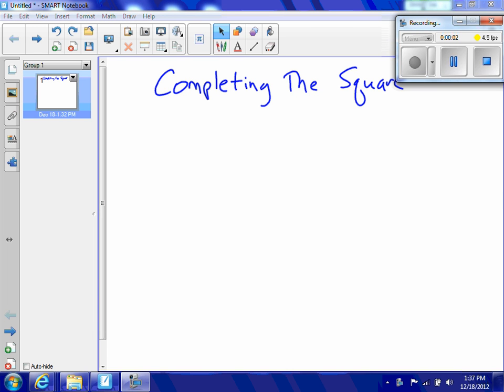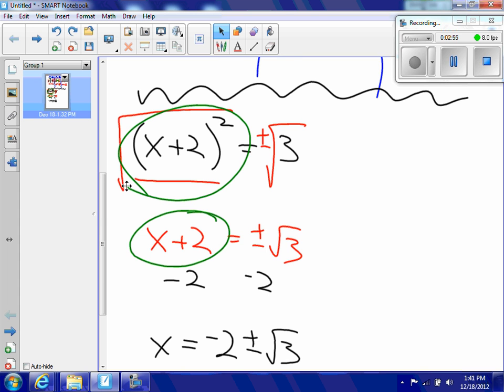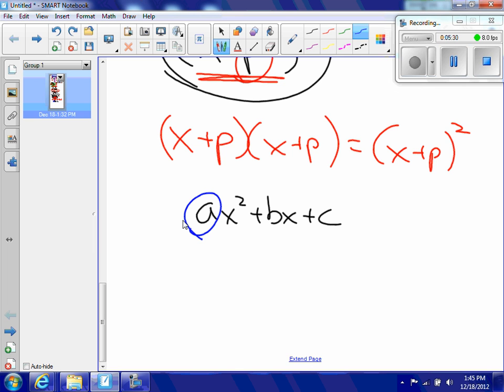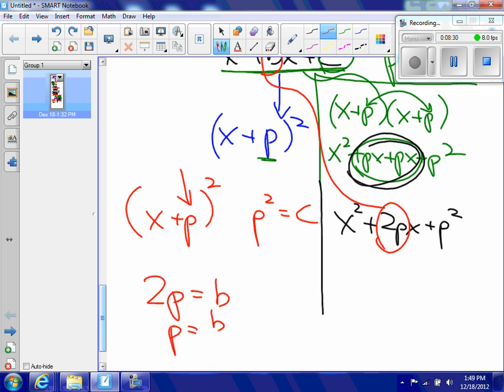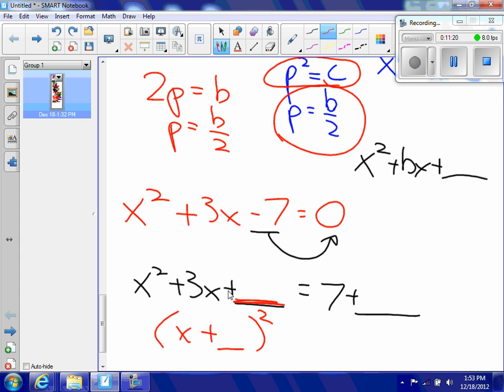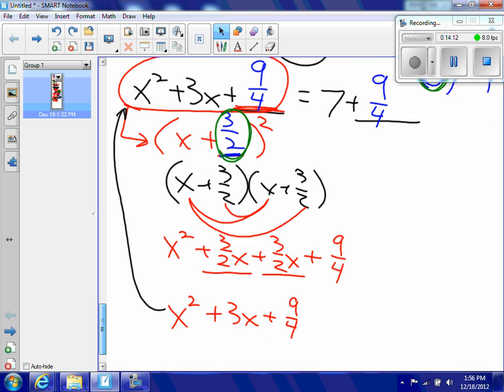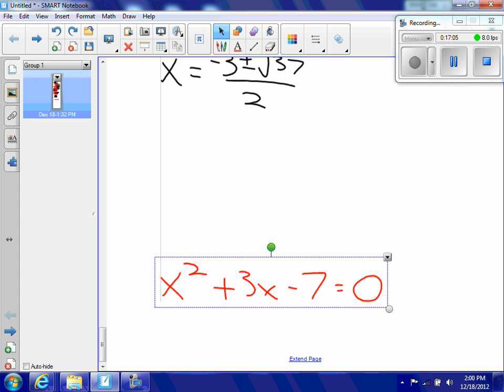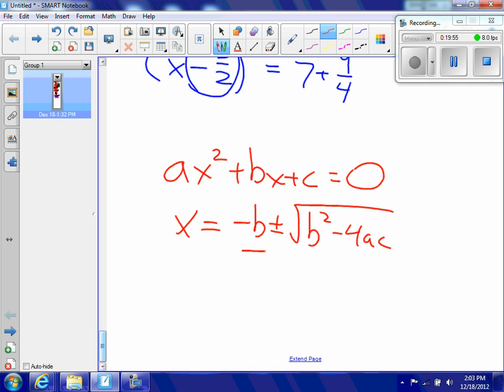Completing the Square GROK in 20 minutes